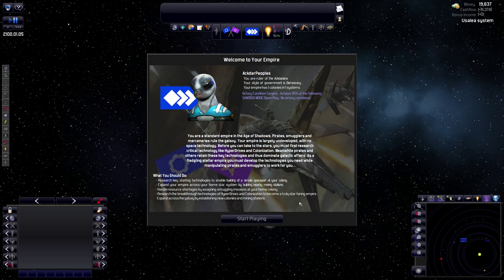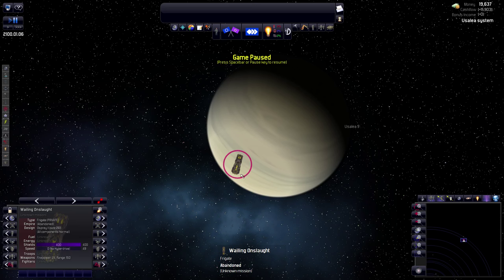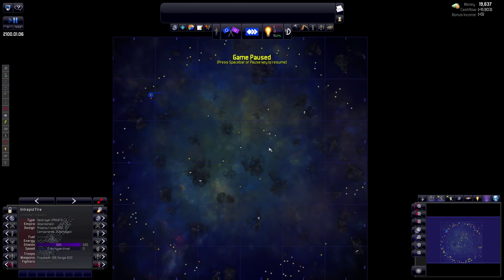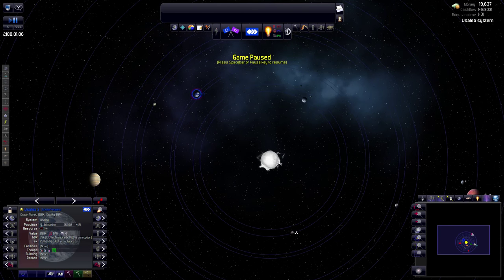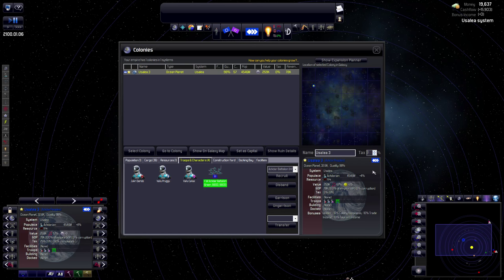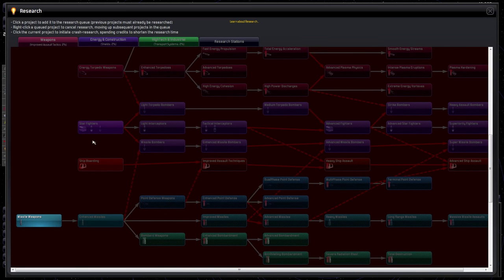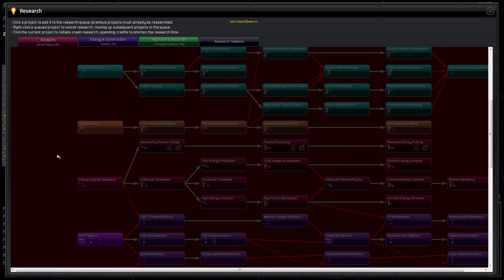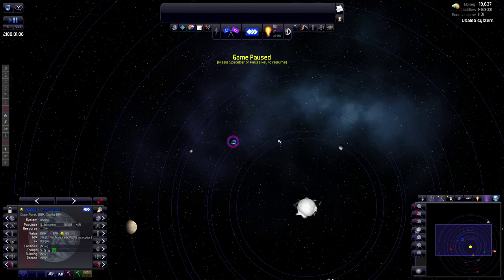Distant Worlds Universe | Tutorial 02 - Camera, Taxes, Research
A short and concrete tutorial series for beginners to Distant Worlds Universe, a fantastic 4X space game.

In this video: we enter our new game (with the settings from last video) and examine our galaxy. Then, we cover good starting values for taxes and research.

We'll go more in depth on research later, but next up is ship and station design, my absolute favorite part of the game!